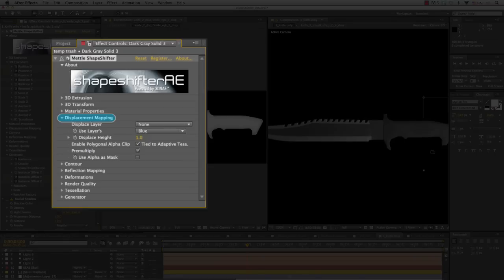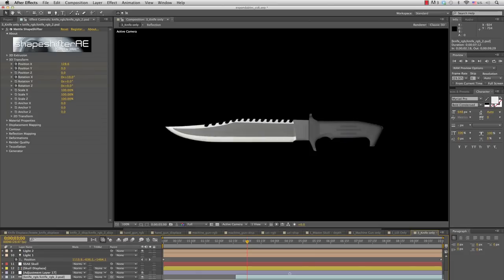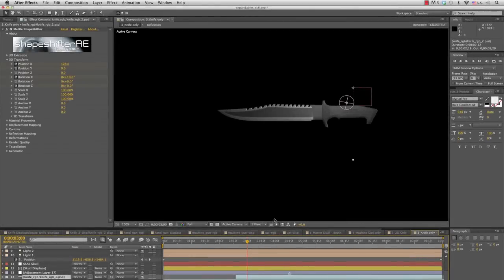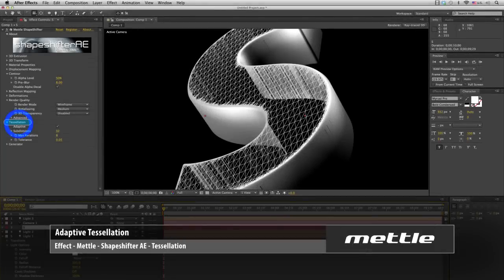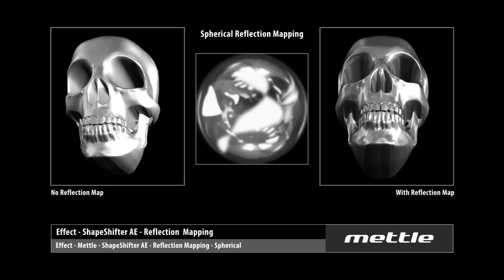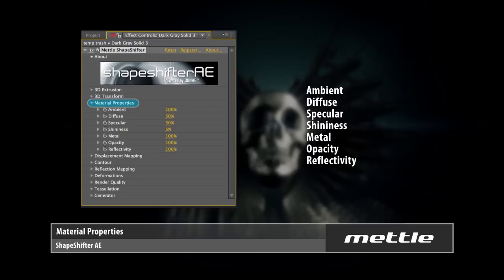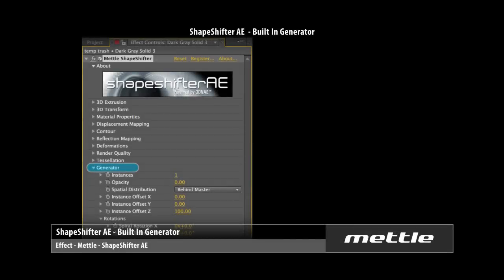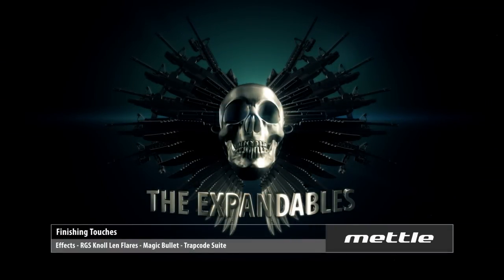The Expendables 2 - Title Sequence Tutorial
Nancy shows you how to create the title sequence to the Expendables 2 using ShapeShifter AE in After Effects.